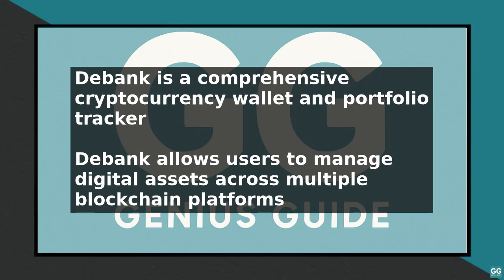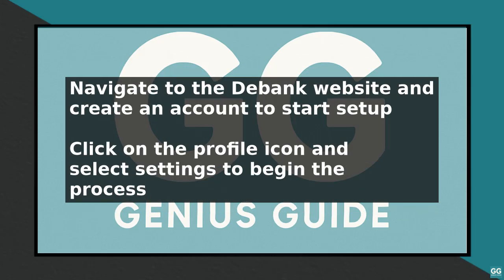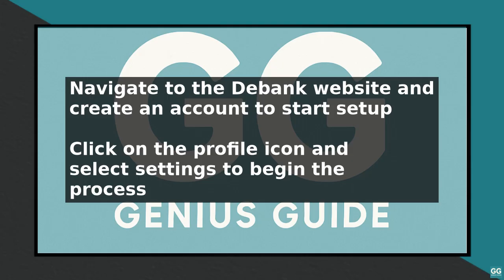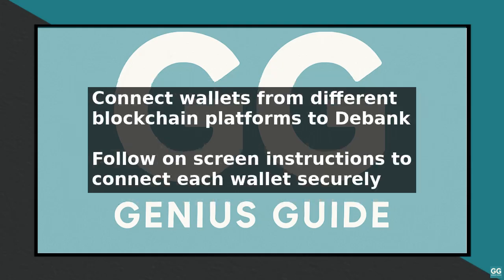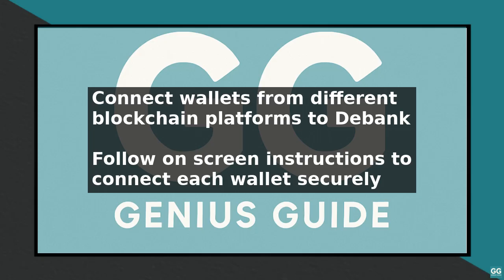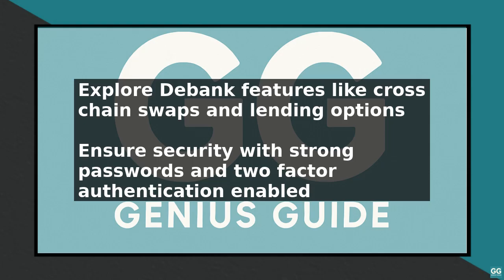How To Set Up Debank Cross-Chain Support (2025)